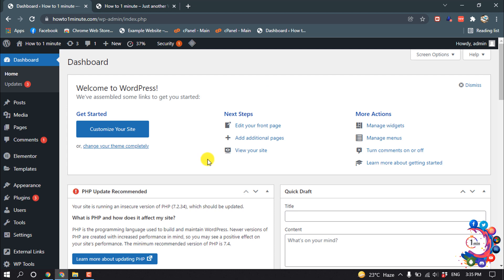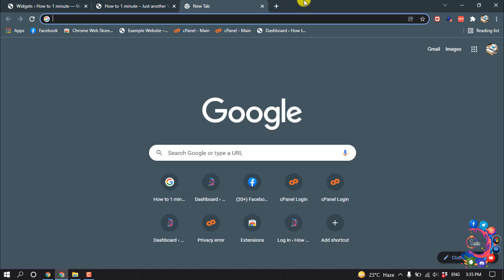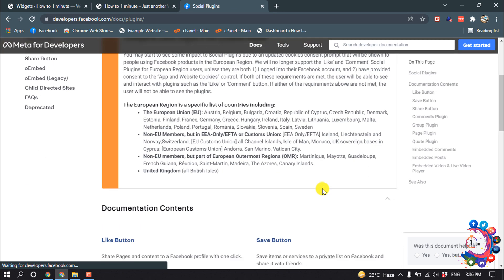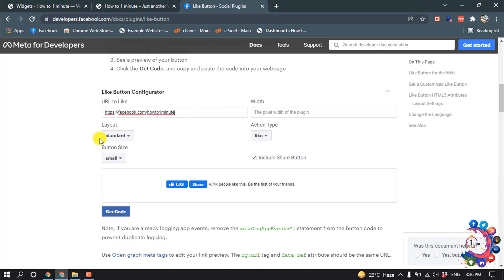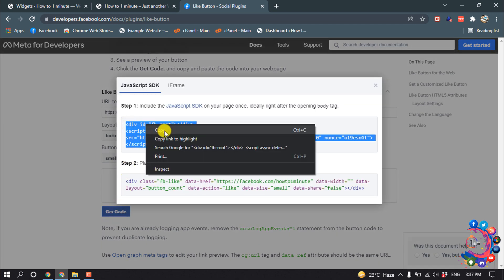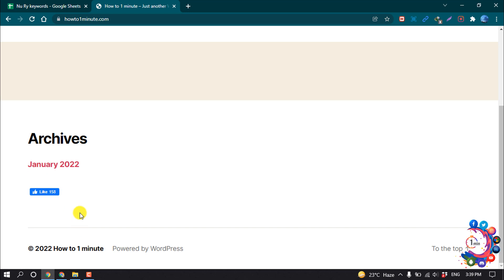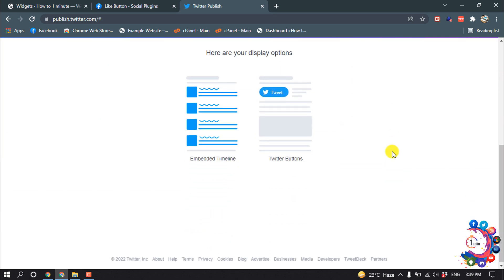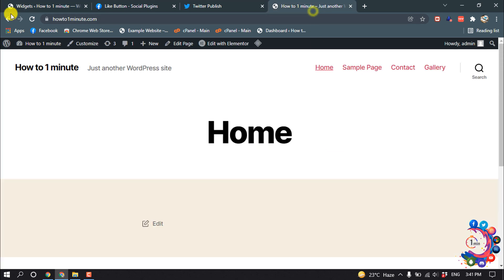How to add facebook like and twitter follow button on wordpress 2026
How to add facebook like and twitter follow button on wordpress
Customize the follow button to your liking with the available options. Copy and paste the code into the HTML of your website wherever you would like the button to appear. (At this time, the follow button cannot be added to Facebook profiles.)

facebook share button
facebook like button
twitter follow button
wordpress tutorial
facebook twitter share button on wordpress